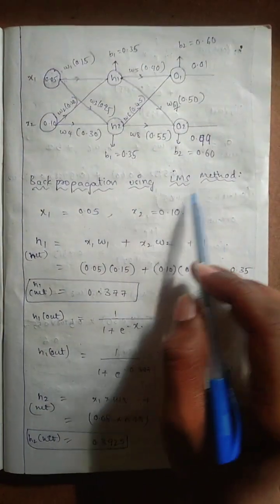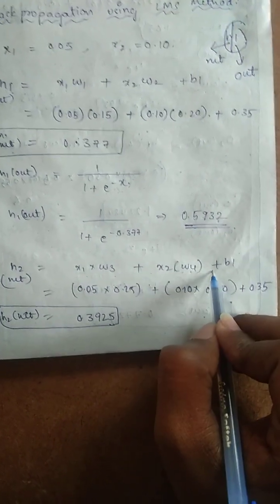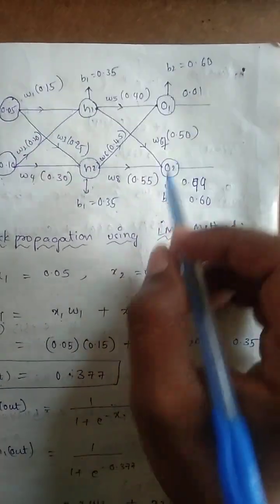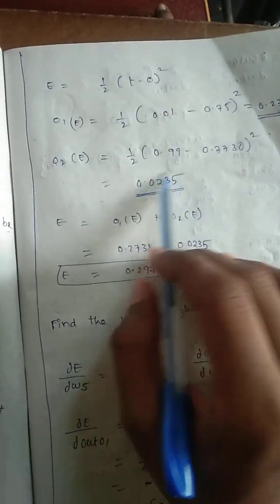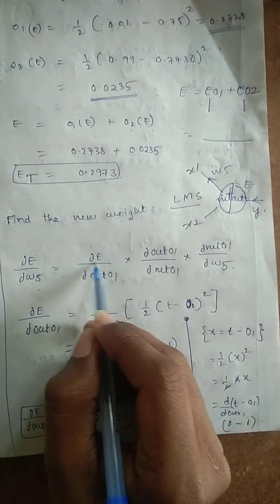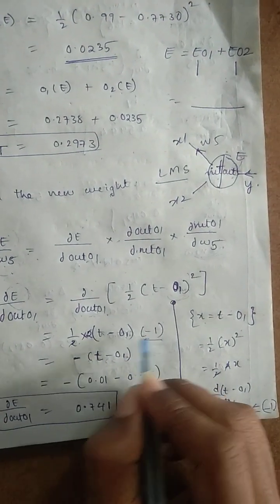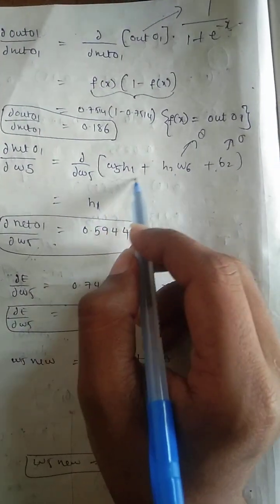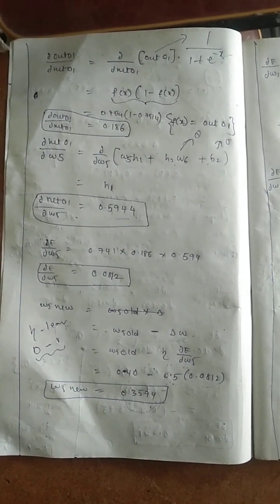BACK PROPAGATION METHOD USING LMS METHOD , MACHINE LEARNING,PART -1